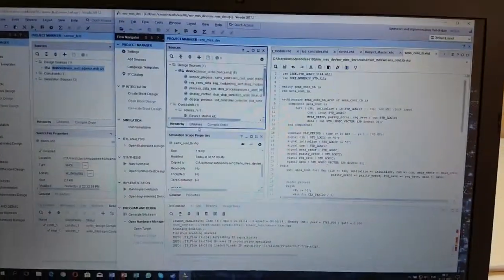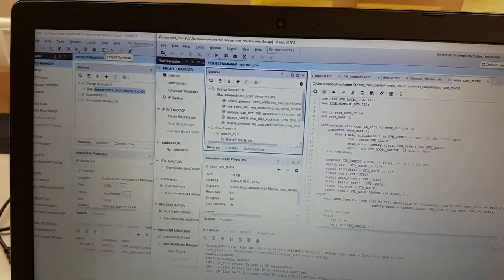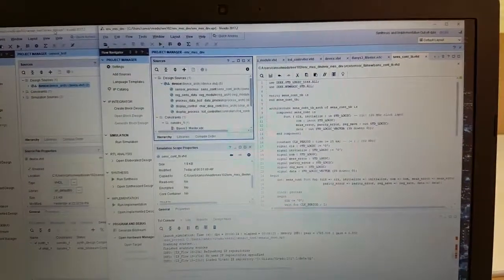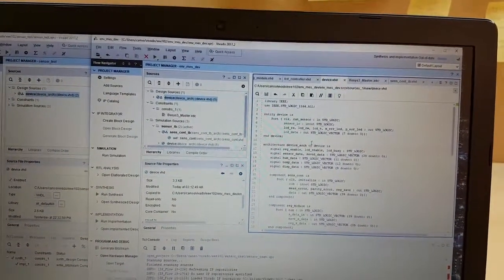Fall17 EEE102 - Can Soygür - Portable Environment Sensors